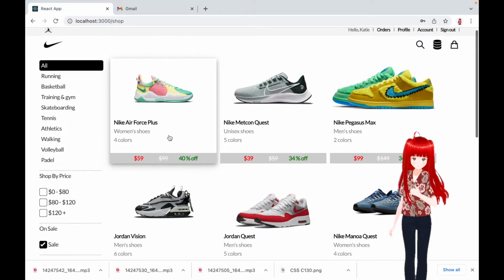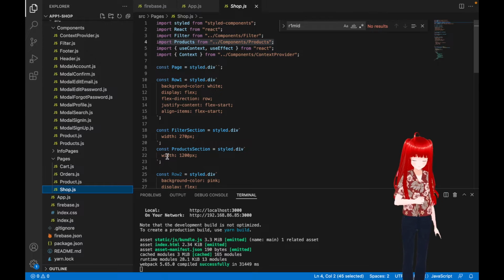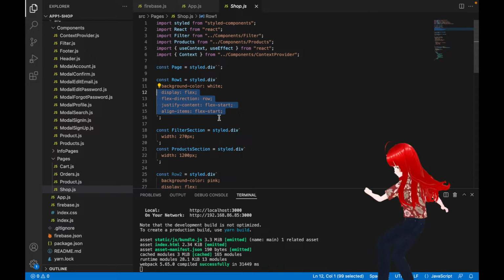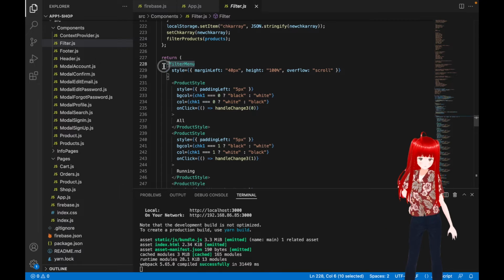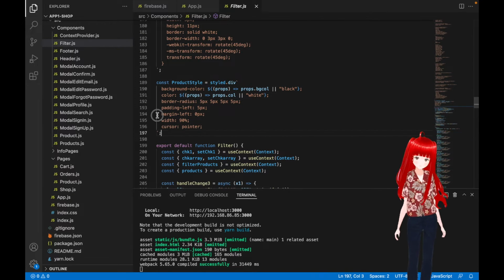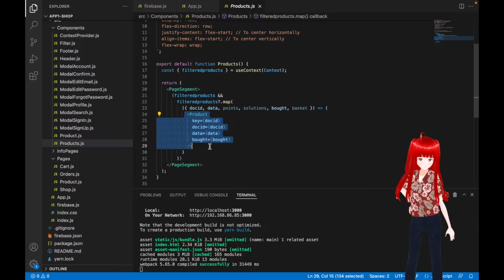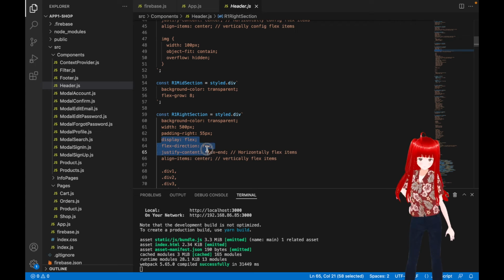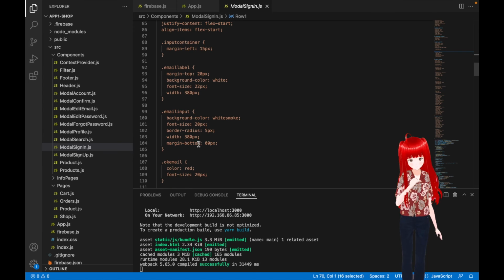CSS in 15 minutes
❓ Was this too difficult?
Download the source code... and things will get easier.

Learn CSS with React and a Webshop app! We will use React JS,
Styled Components, Google Firebase (Firestore, Auth), React Router, Full-Text-Search, Filter-Search, Persistent variables with UseContext Hook and Locale Storage +  Learn how to add a shop in your Apps.

or get the full clone source code including Stripe Checkout, Send In Blue, and Cloud Functions Webhook integrations